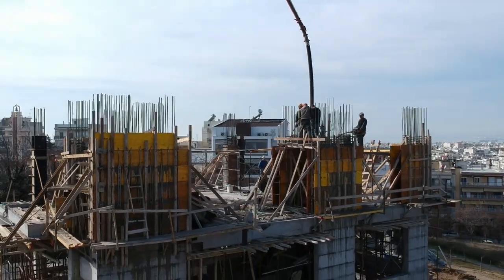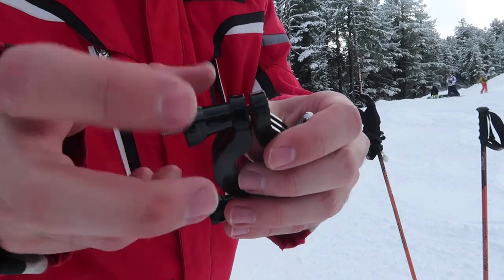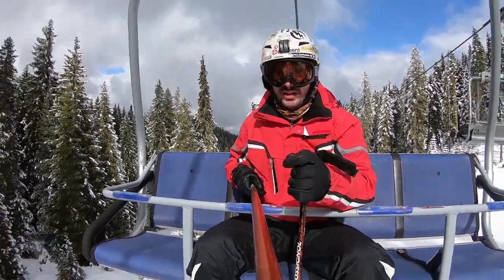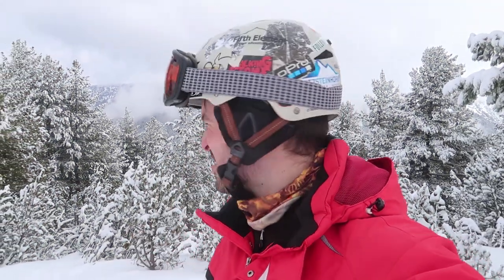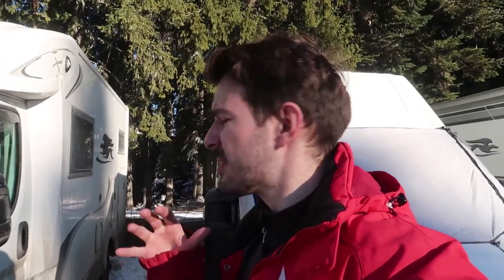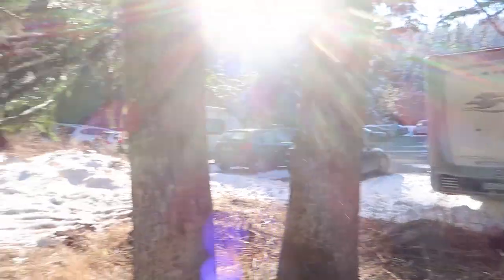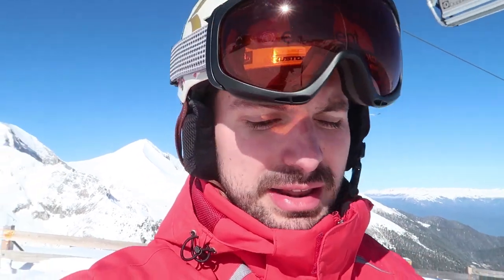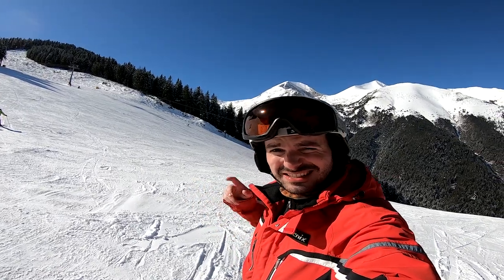Six winter photography tips | Bansko ski Snow Photography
It has been a while since i last went for skiing and it has also been a while since i last uploaded a video, so the previous weekend it was time to fix both of those problems. Along with couple of friends i visited basnko ski resort and while on the slopes with almost 15.000 other people i am sharing 6 photography tips for winter shots, gopro skiing shots and generally photos while there is snow around you.

Cameras : Canon G7x mii, GoPro hero 7 black, Dji Spark, Sony A7

Song : Dj Quads - Early, Philip E Morris - I'm Sitting Here Wondering